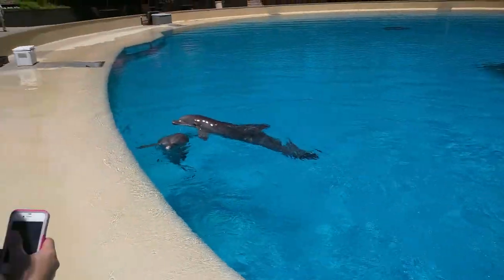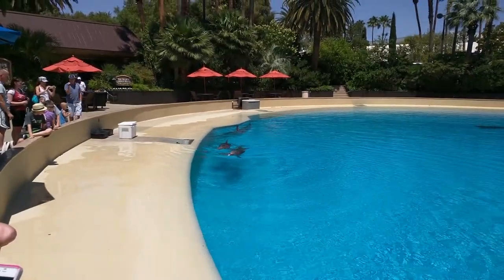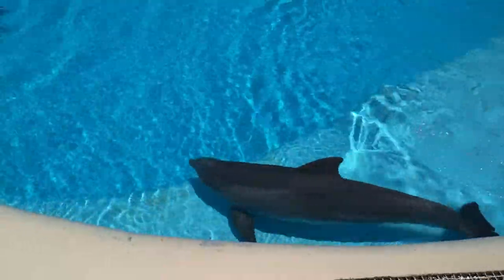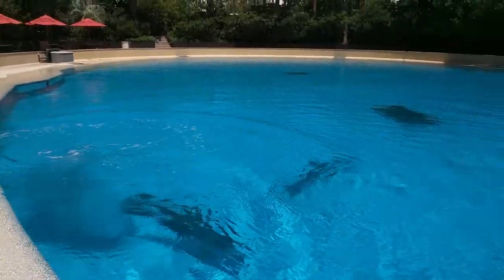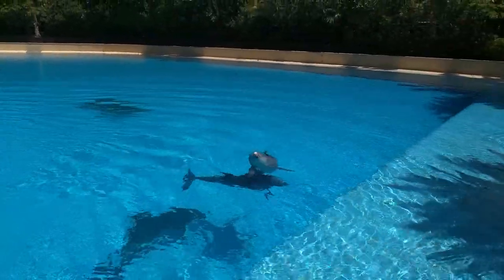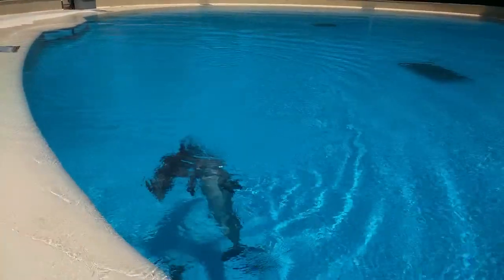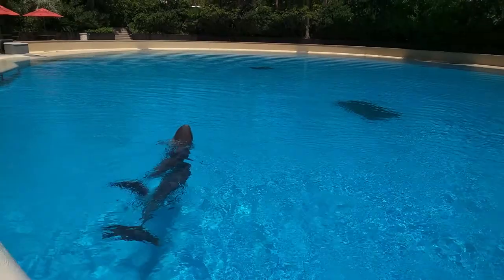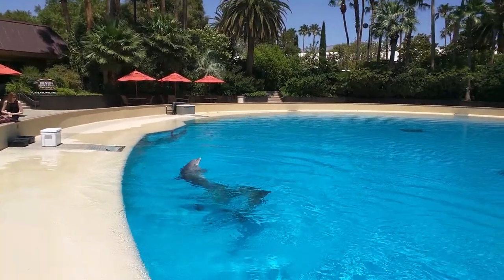Dolphins at The Mirage, Las Vegas.